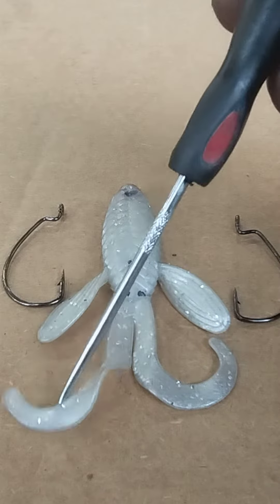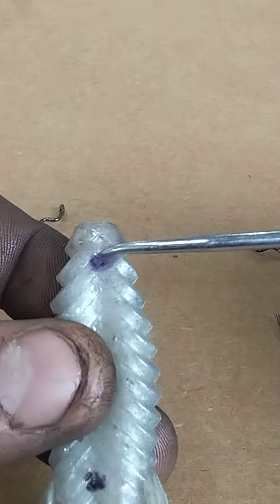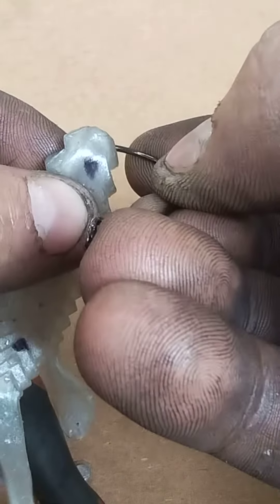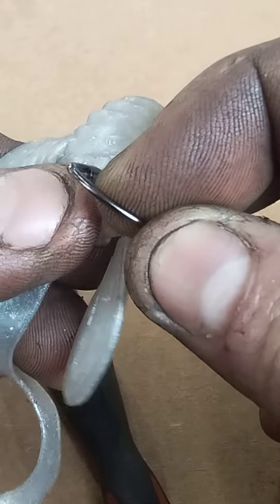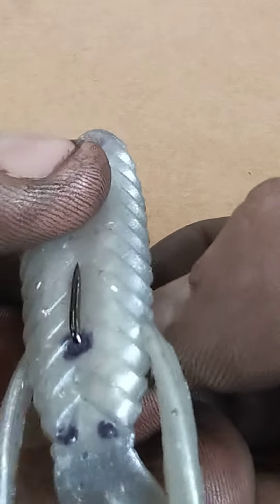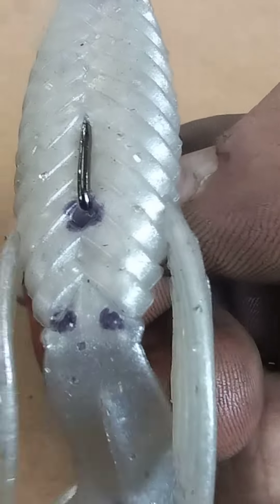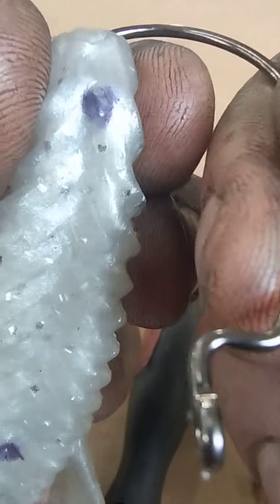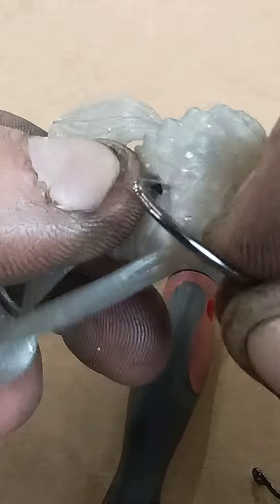rigging 4" venomlures better beaver